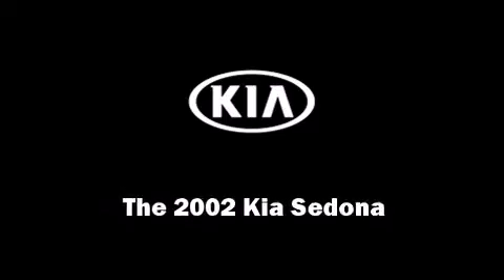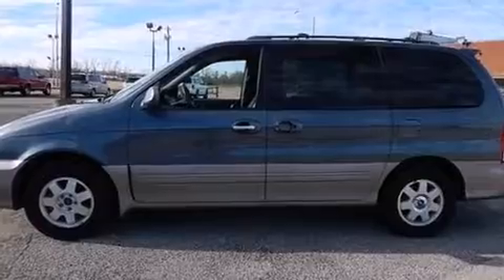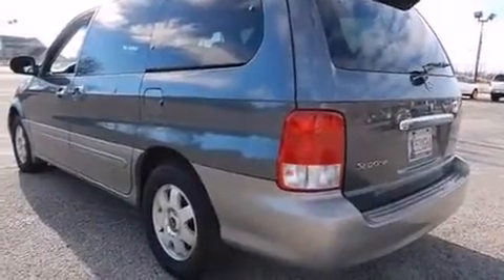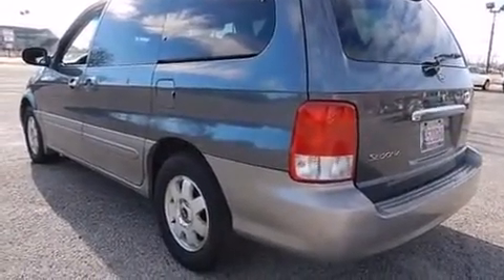2002 Kia Sedona LX in Tulsa, OK 74133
Sensibility and practicality define the 2002 Kia Sedona. It features a front-wheel-drive platform, an automatic transmission, and a 3.5 liter 6 cylinder engine. Kia infused the interior with top shelf amenities, such as: front and rear reading lights, a tachometer, air conditioning, tilt steering wheel, power door mirrors, cruise control, and much more. Storage solutions are integrated throughout the interior, demonstrating thoughtful attention to detail. Passengers in the third row enjoy seat back reclining functionality, providing an extra level of comfort and convenience. Audio features include an AM/FM radio, a cassette player, and 6 well positioned speakers. It also arrives with a Carfax history report, providing you peace of mind with detailed information. You will have a pleasant shopping experience that is fun, informative, and never high pressured. Please don't hesitate to give us a call.